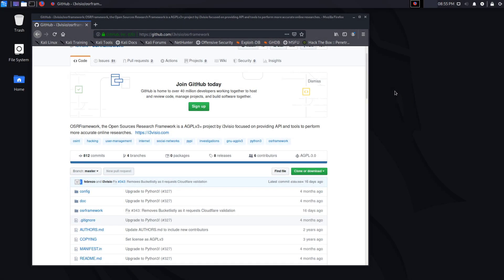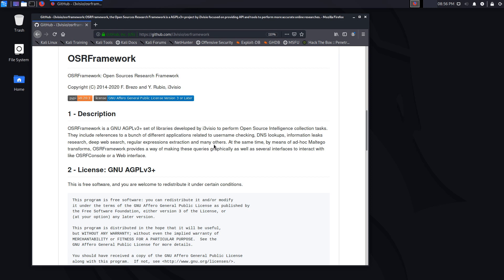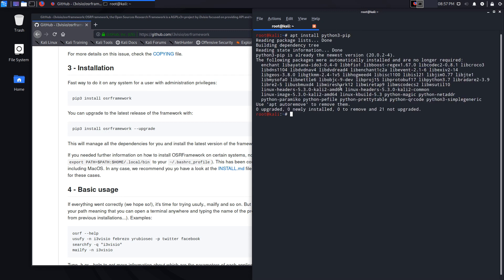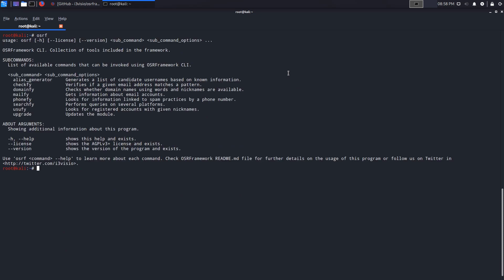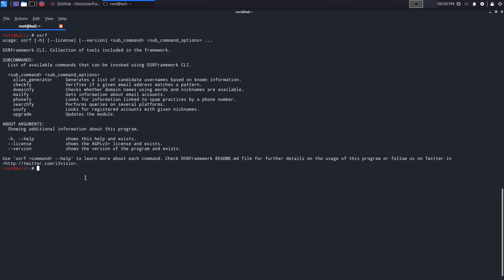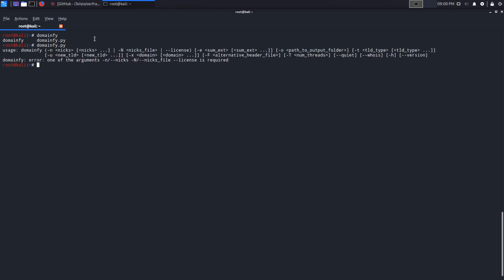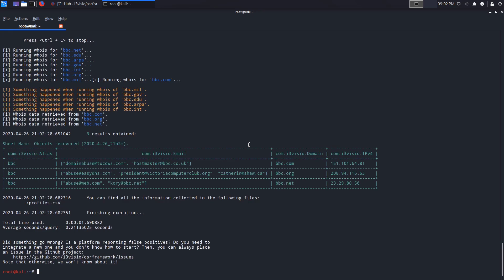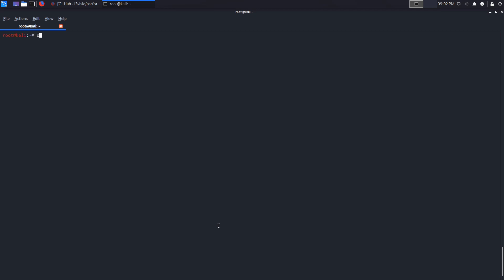Passive Recon With OSRFramework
In this video, I demonstrate how to utilize the OSRFramework to perform OSINT gathering. OSRFramework is a set of libraries to perform Open Source Intelligence tasks. They include references to a bunch of different applications related to username checking, DNS lookups, information leaks research, deep web search, regular expressions extraction, and many others.

Kiitos katsomisesta
感谢您观看
شكرا للمشاهدة